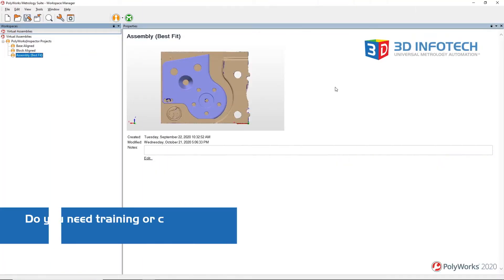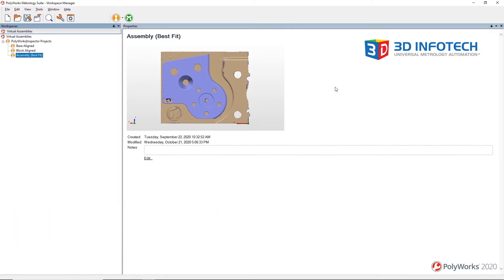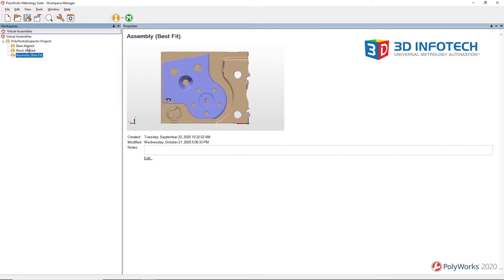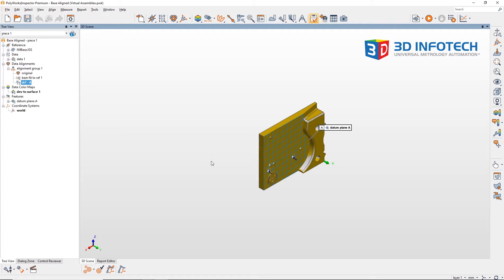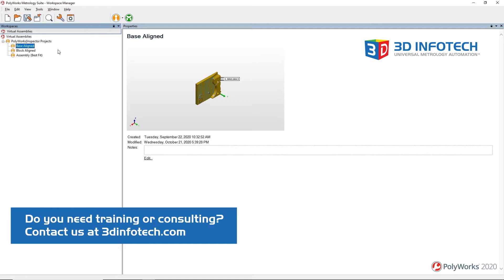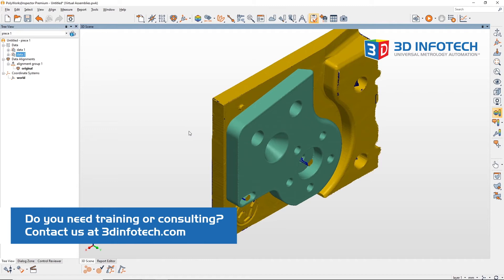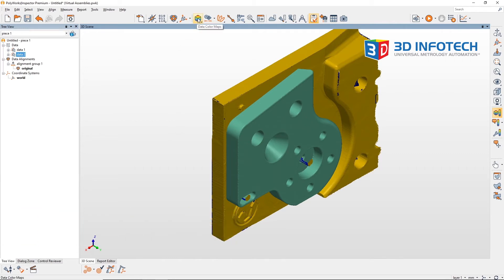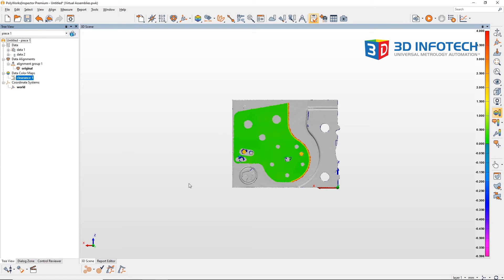How to Create Virtual Assemblies in PolyWorks | Inspector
Virtual assemblies are one of the most powerful tools in PolyWorks.  It allows you to scan different parts and check if they will fit together.  This functionality is extremely useful especially when the parts are being manufactured and scanned in different locations or too big or complex  for an assembly test.